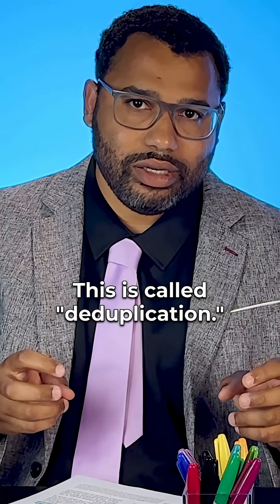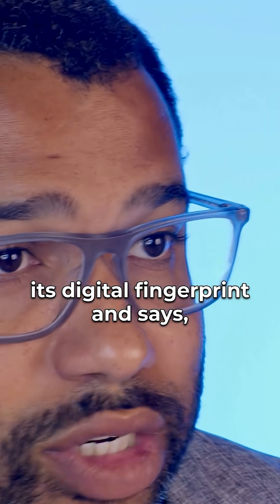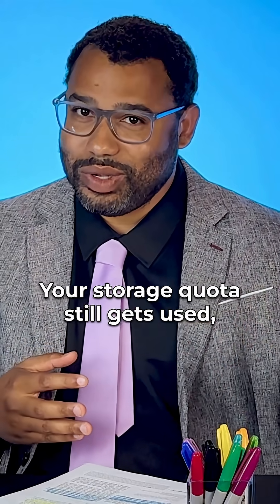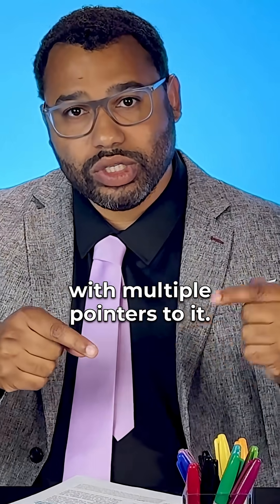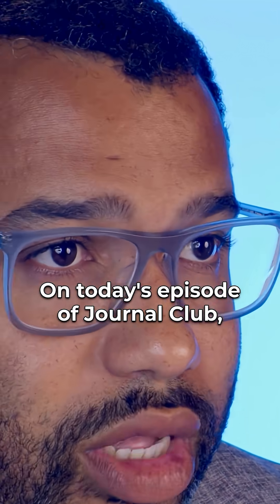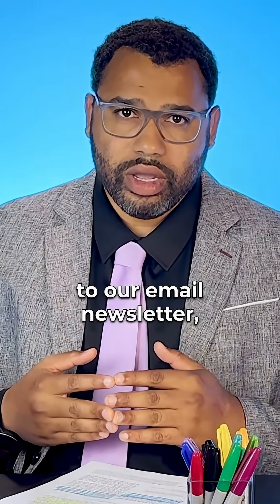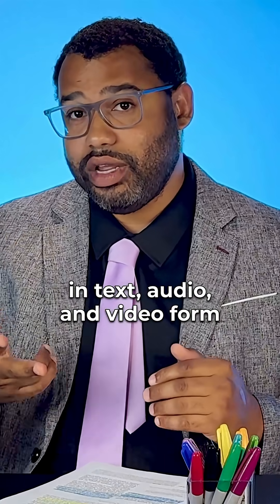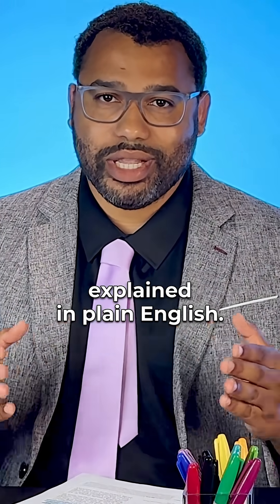Secure and efficient ownership verification for deduplicated cloud computing systems